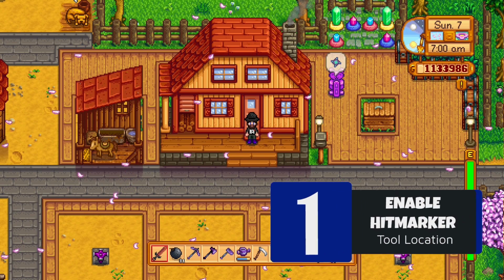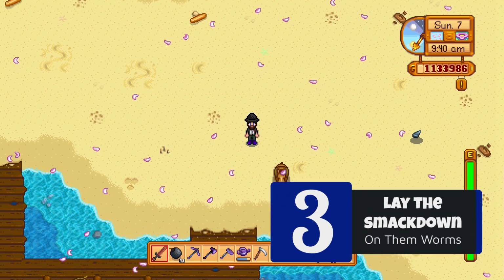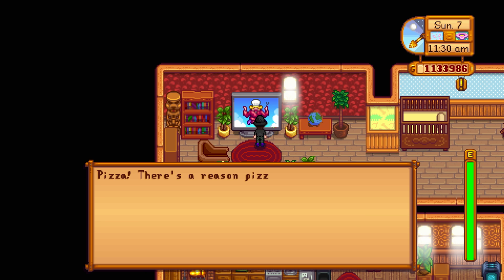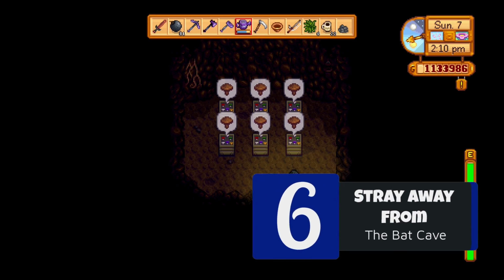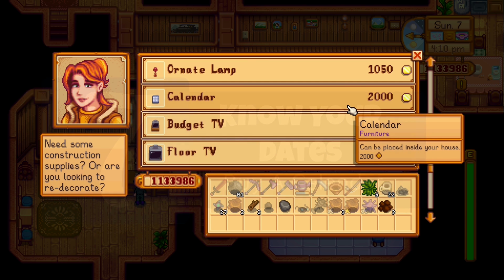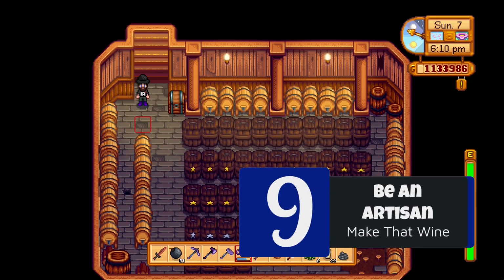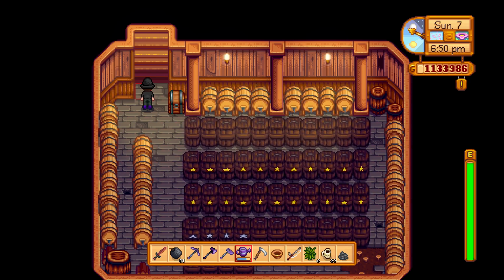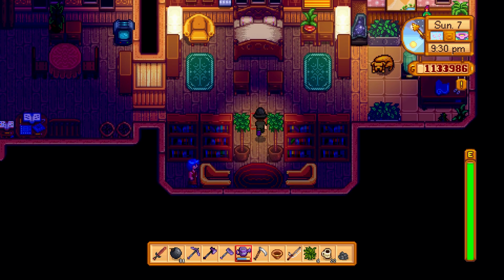Top Tips To Be Successful - Stardew Valley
Welcome to my Top 10 tips to be more successful in Stardew Valley.

I am playing Stardew on the Nintendo Switch but these tips will carry across all platforms.

DesireHD Stuff
All feedback helps so please talk to me in the comments, i will always answer were possible.

Resources DesireHD Uses
Want to produce content like Desire? well here is the list of all everything I use to make my videos possible!